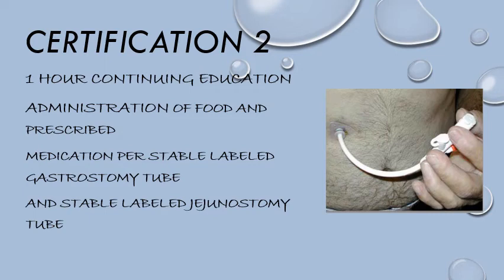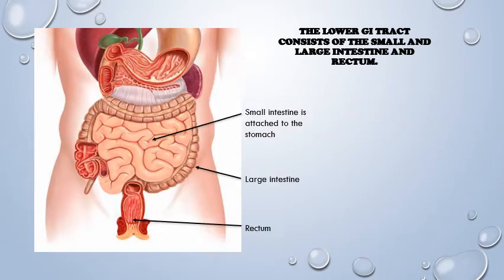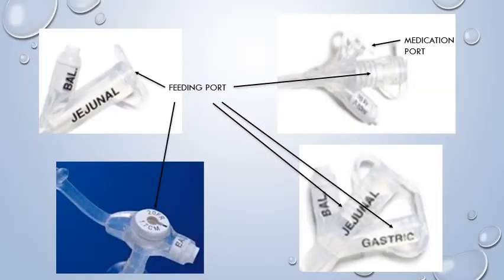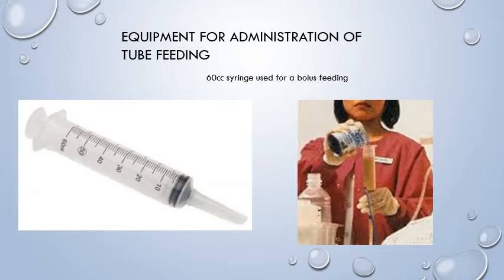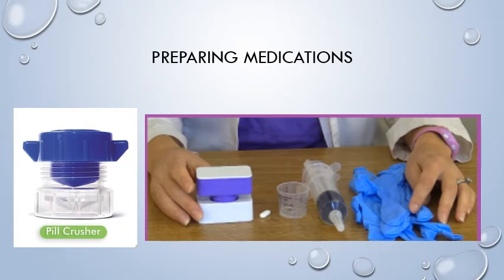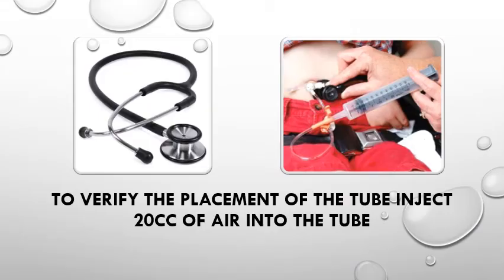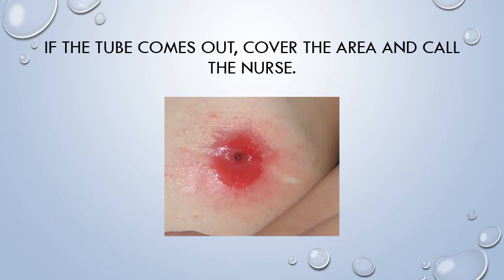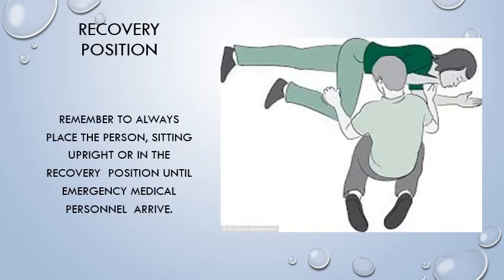Certification 2 CE 1